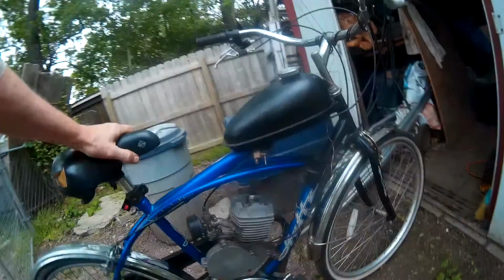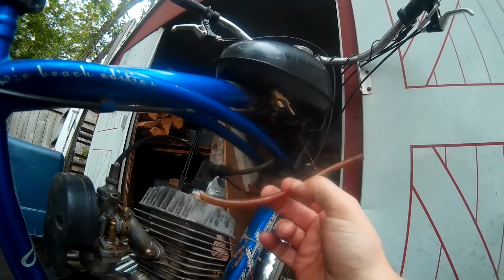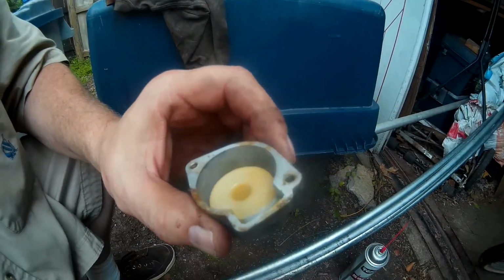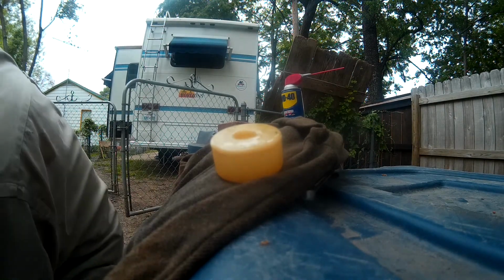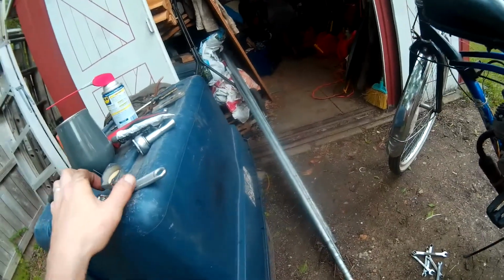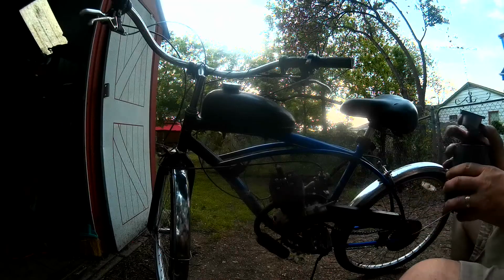Gas Powered Bike 2 stroke Will it Run? AND CRASH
2 Stroke Huffy a neighbor gave me & I cleaned it up